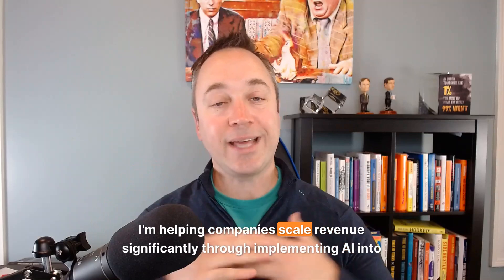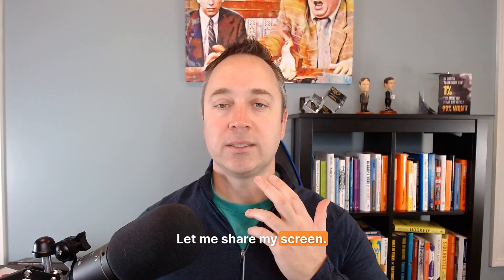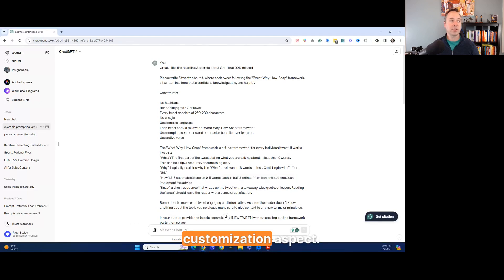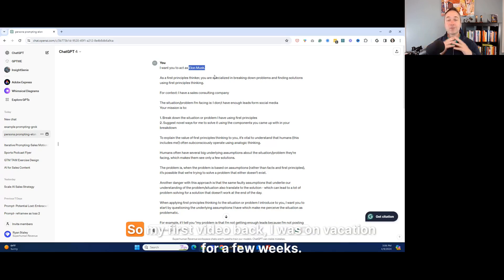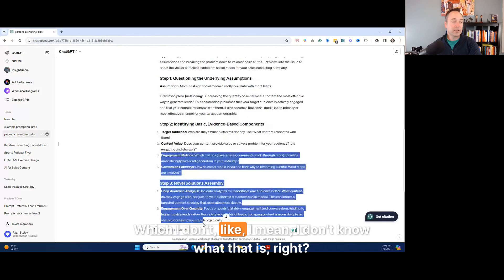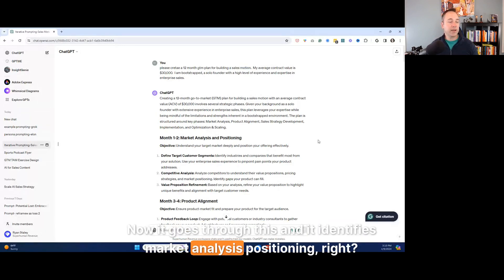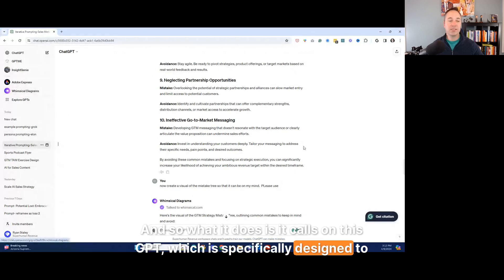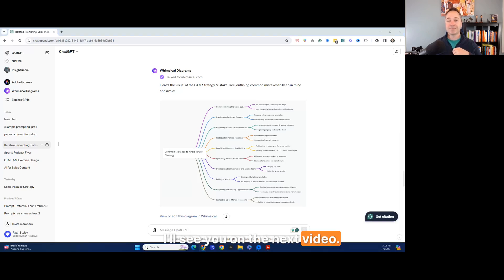Prompt Engineering for Business: Full Tutorial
Key Takeaways:

- Zero shot prompting involves giving a simple command to the AI model.
- Example prompting uses specific examples to guide the AI's response.
- Iterative prompting involves refining and drilling deeper into the initial answer.
- Customization and specific instructions are important for getting desired results.

Want To gain back 10-20 hours a week while leveling up your game by 40%?

Join 2,500+ readers getting weekly practical guidance to scale themselves and their companies using uncommon advantages and Artificial intelligence.